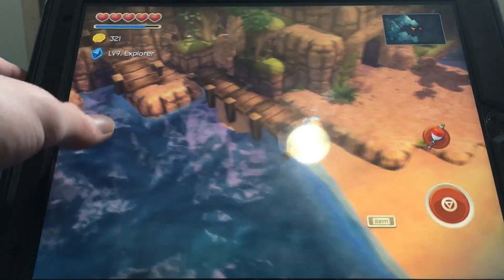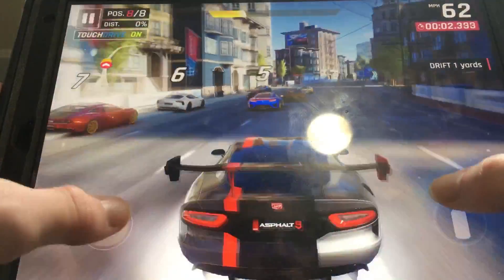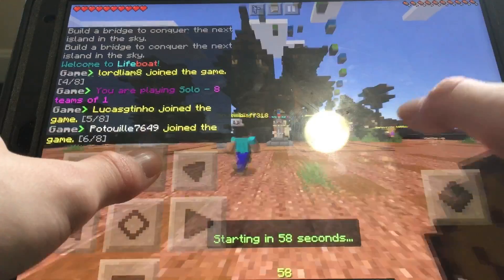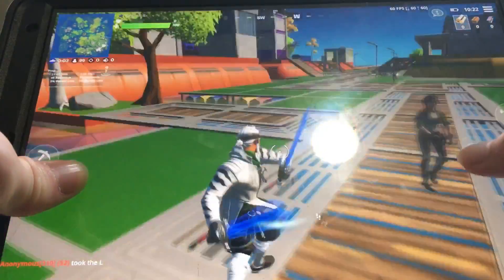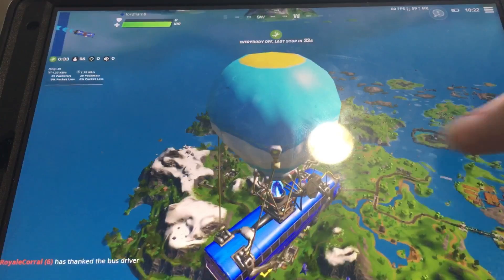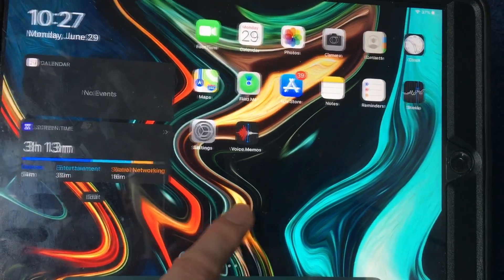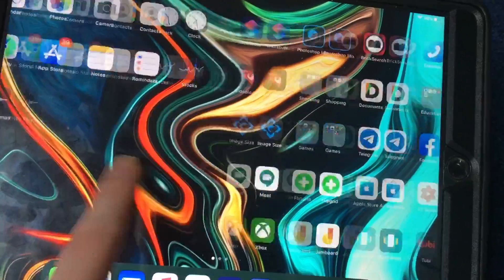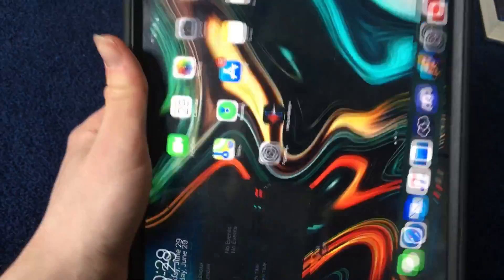IPad Air 3 in 2020 - Is it Worth Buying?